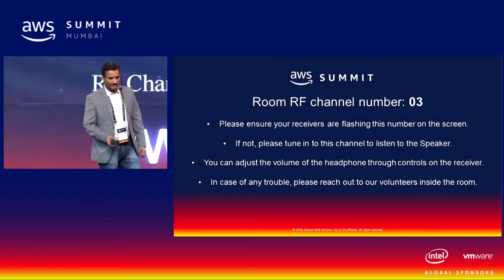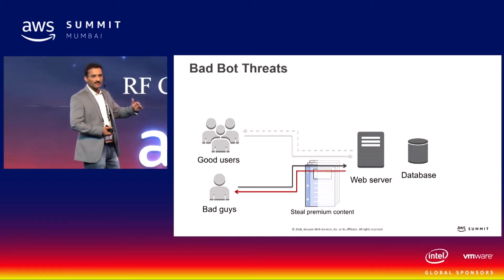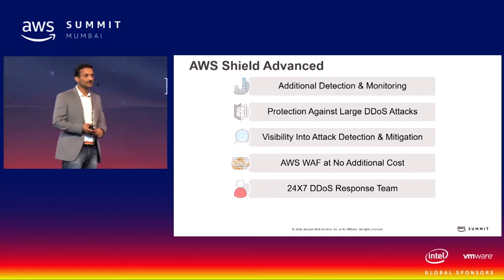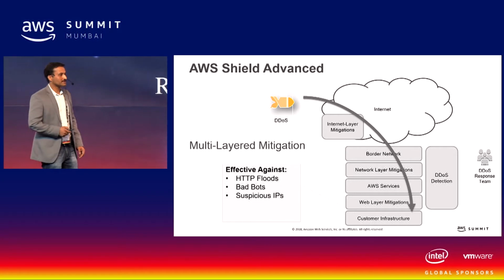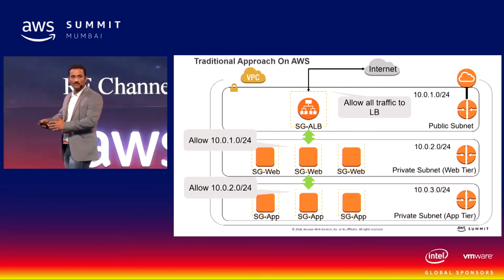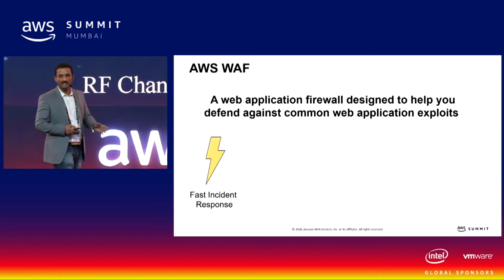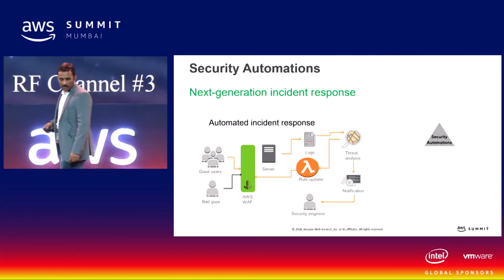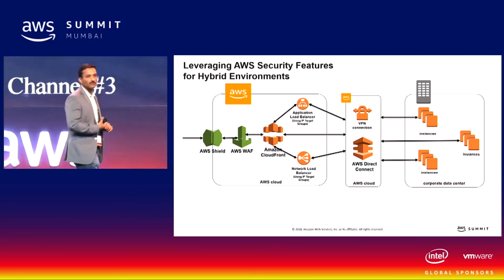A Self-Defending Border: Protect Your Web-Facing Workloads with AWS Security Services pt. 1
AWS Mumbai Summit 2018
It is important to minimize the opportunities an attacker has to target your web applications. In the session will discuss common threats out there and different tools, techniques and AWS services you can leverage to reduce your attack surface and mitigate threats.